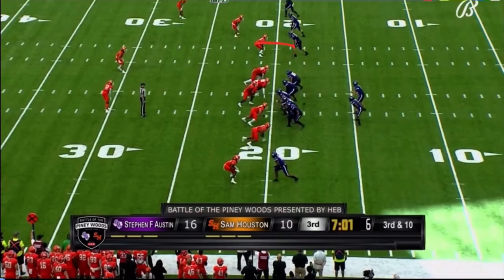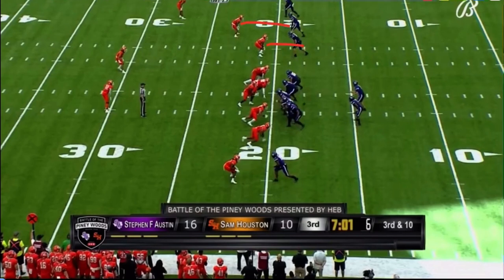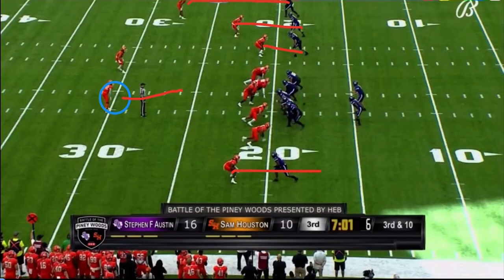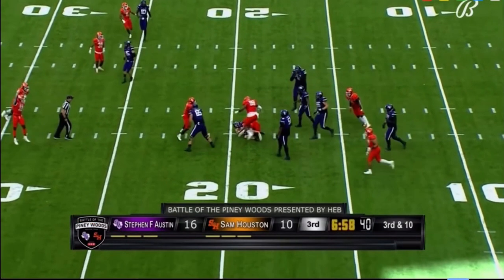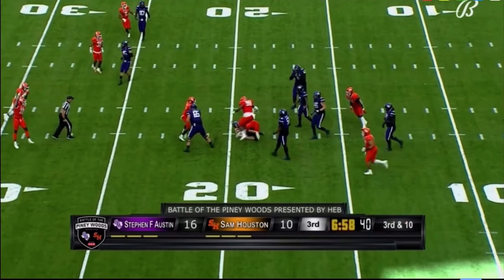Sam Houston St. plays man defense vs 3x1 formation